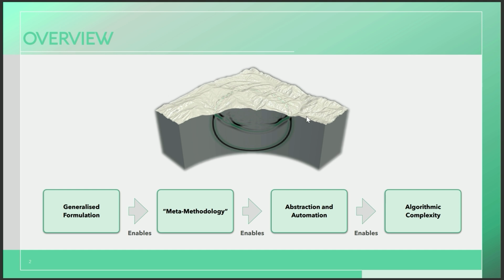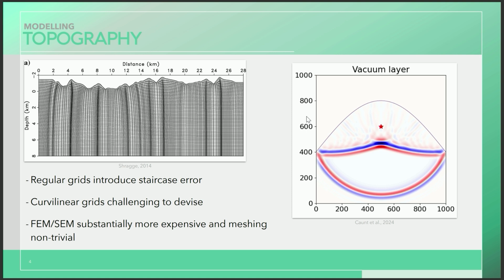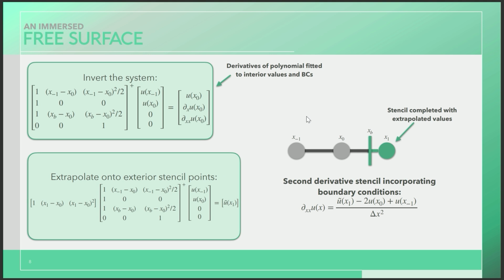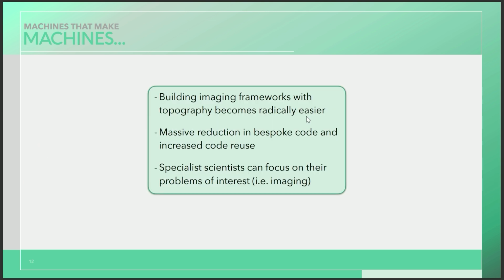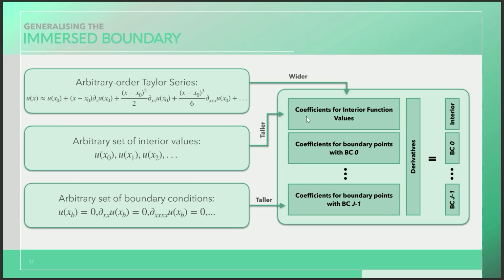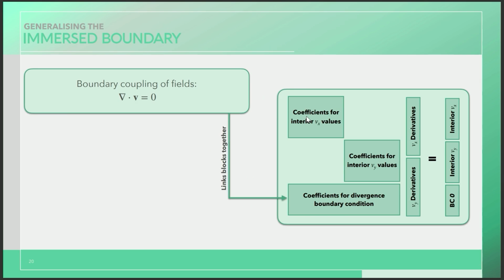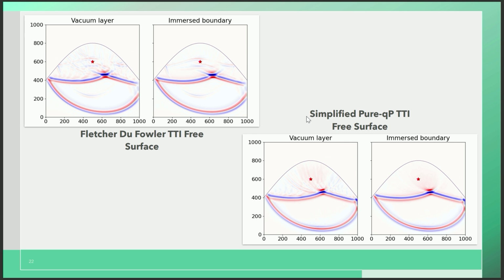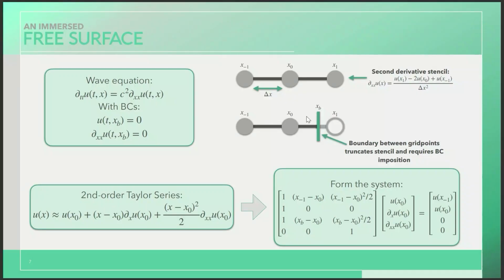Edward Caunt - Immersed Boundary Abstractions for Constructing Land Seismic Imaging Frameworks